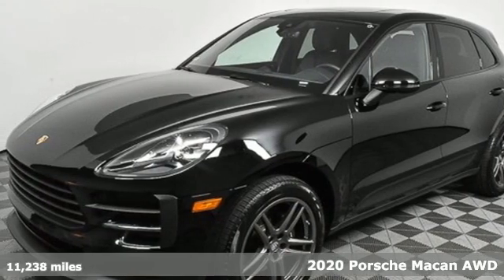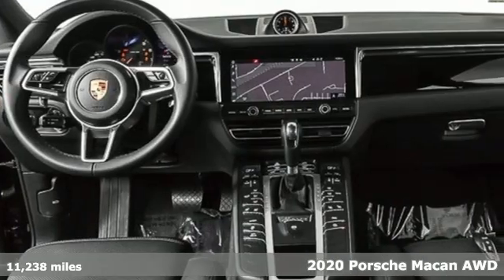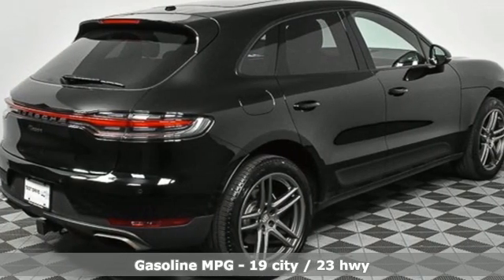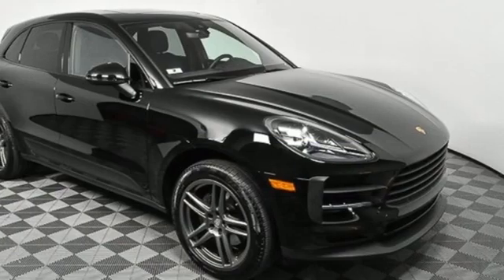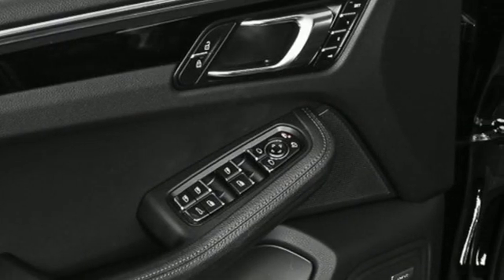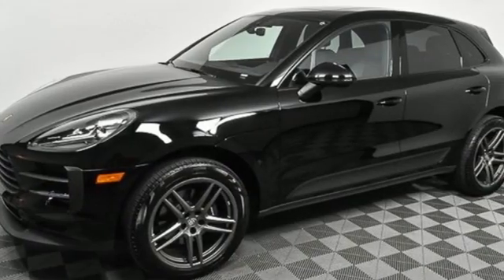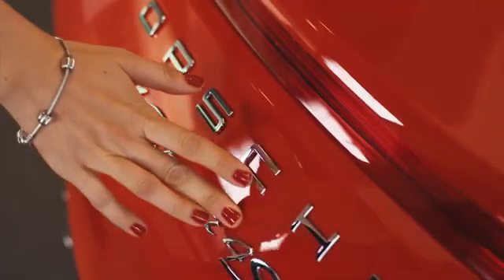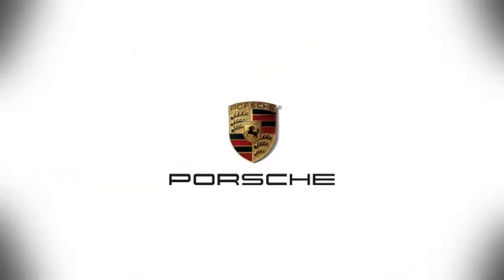Used 2020 Porsche Macan Atlanta, GA SLP16380 - SOLD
Year: 2020
Make: Porsche
Model: Macan
Trim: Base
Engine: 2.0L I4 Turbocharged
Transmission: 7-Speed Porsche Doppelkupplung (PDK)
Color: Black
Interior: Black
Mileage: 11238
Stock #: SLP16380
VIN: WP1AA2A59LLB06617
Untitled.brPremium Package PlusbrSteering Wheel HeatingbrTrailer Hitch without Tow BallbrUnder Door Puddle Light ProjectorsbrPORSCHE" Logo and Model Designation in Satin Blackbr20" Macan Turbo Wheels in Satin Platinumbr7-Speed Porsche Doppelkupplung (PDK)brLED Headlights Porsche Dynamic Light System Plus (PDLS+)brLane Change Assist (LCA)brPorsche Crest on Headrests (Front)brPower Seats (14-way) with Memory PackagebrbrPorsche Certified. This Porsche's original factory warranty started on 5/13/2020. Porsche Certified Warranty good for 2 additional years starting at the expiration of the original 4 year/50k mile manufacturer's warranty. Enjoy peace of mind and compelling finance offers when purchased with the Porsche Approved Certified Warranty.brbrWe look forward to hearing from you. Advertised price includes $699 Dealer Service Fee.brbrPorsche Approved Certified Pre-Owned Details:brbr * Roadside Assistancebr * Includes Trip Interruption reimbursementbr * Transferable Warrantybr * Limited Warranty: 24 Month/Unlimited Mile beginning after new car warranty expires or from certified purchase datebr * 111 Point Inspectionbr * Warranty Deductible: $0

Address:
4006 Carver Drive